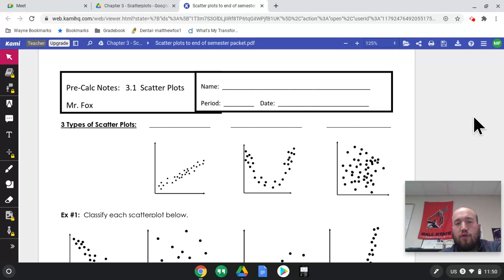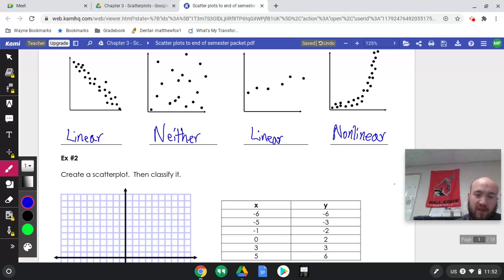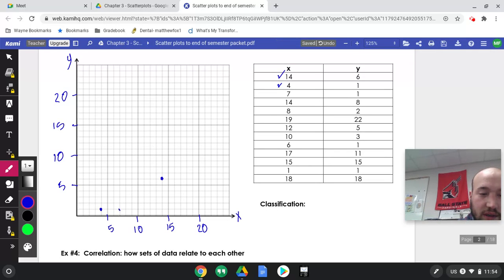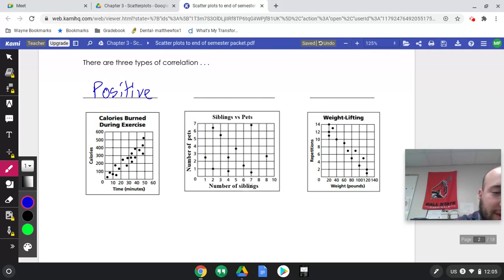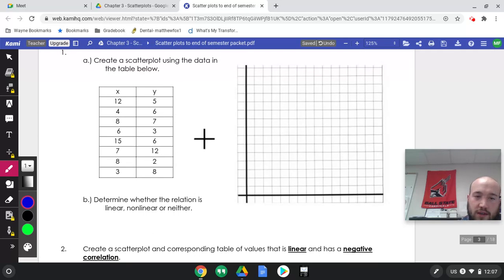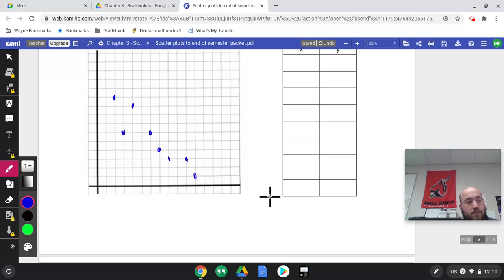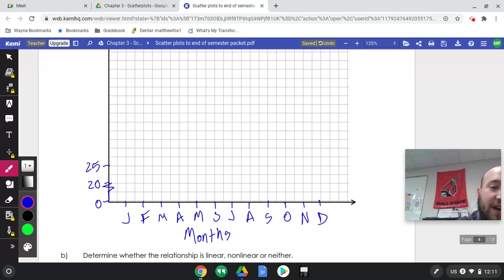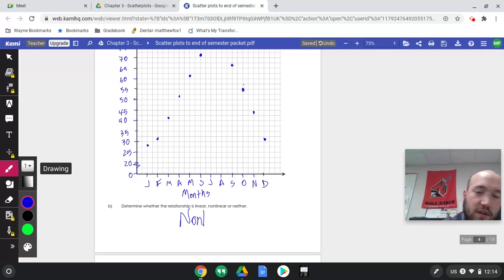Pre Calc: Ch 3.1 Scatter Plots - December 7, 2020 or December 8, 2020